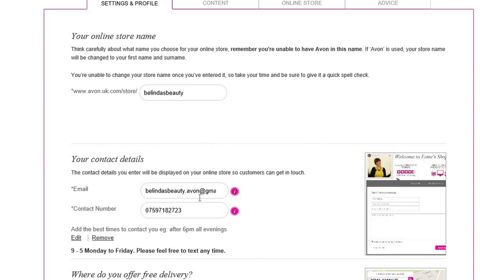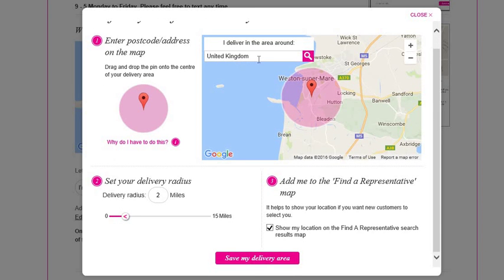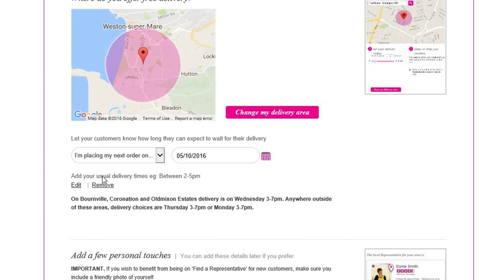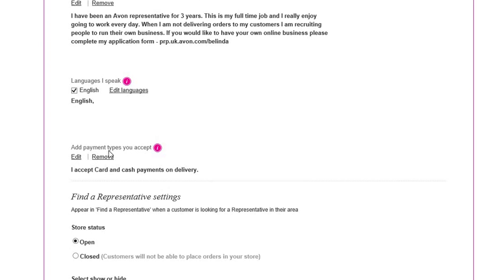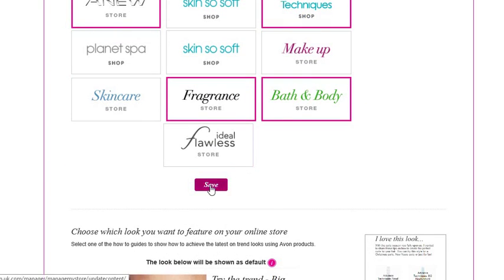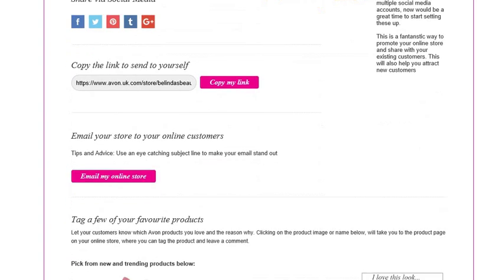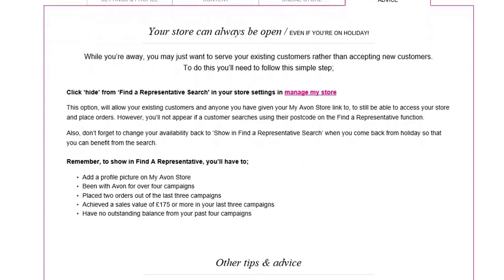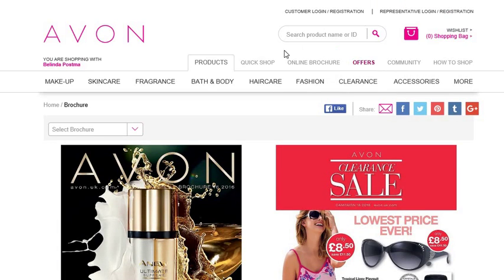How to Open My Online Store